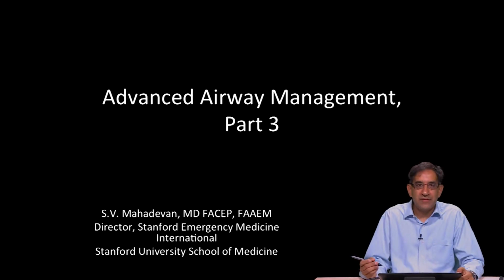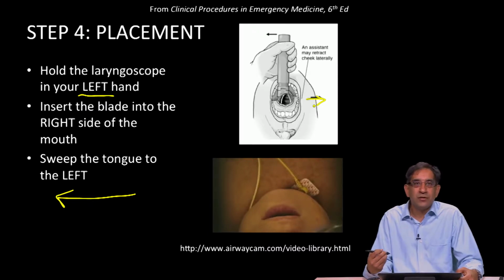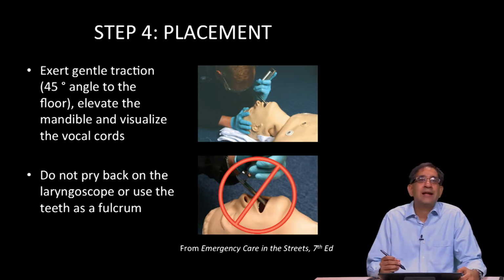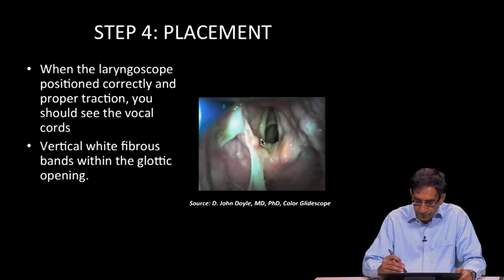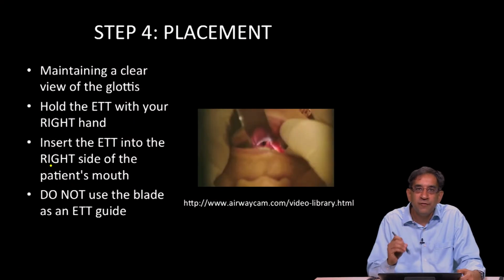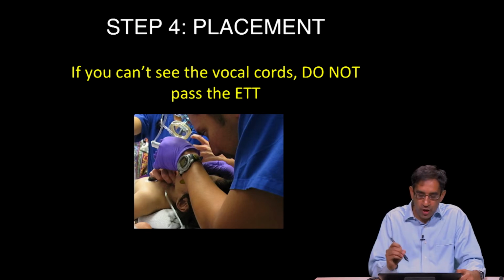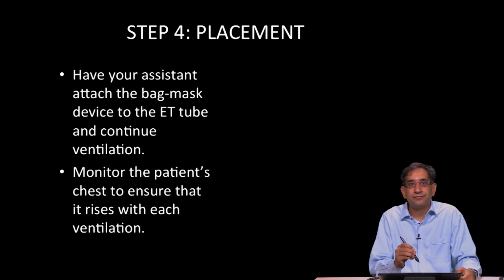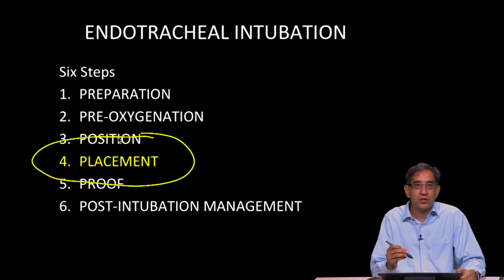8c AdvAirwayMgmt Pt3 V1